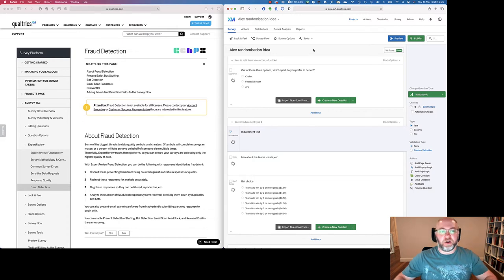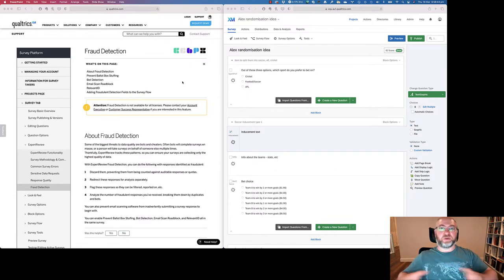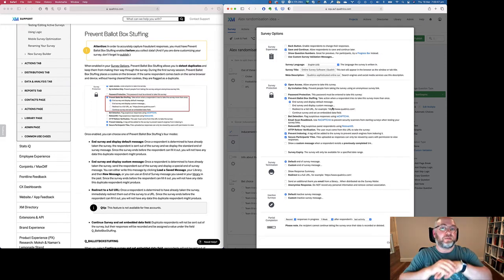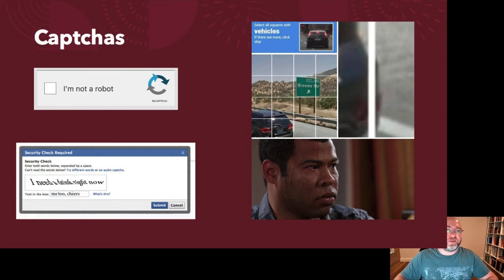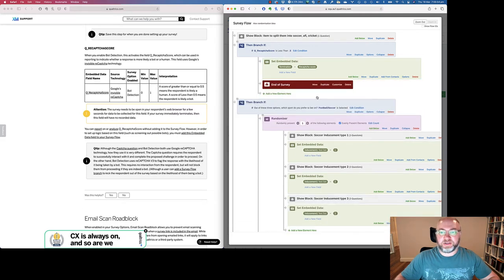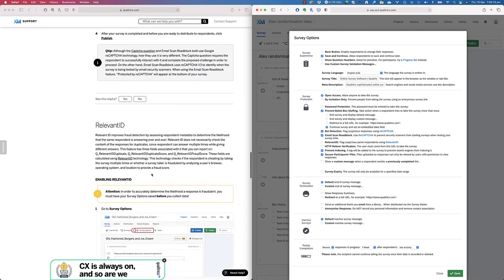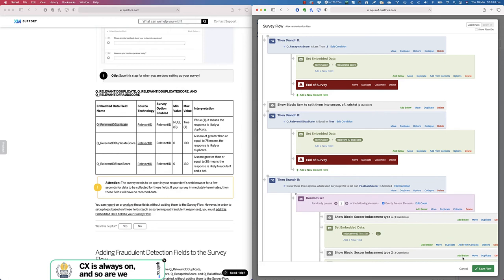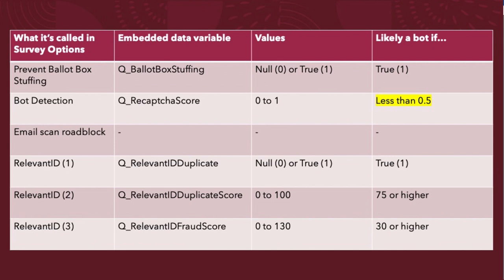CQU Qualtrics - Bot detection, or how to protect your survey from bots - Dr Alex Russell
This video describes some of the Fraud Detection features in Qualtrics.

Note that fraud detection isn't available in all licenses, so please contact your administrator if you're missing features that you need.

This video covers Prevent Ballot Box Stuffing, Bot Detection (using Recaptcha), Email Scan Roadblock and RelevantID.

With all (except Email Scan Roadblock), you can either flag a response for potential removal during analysis, or you can use the embedded data to disallow the attempt to be completed. But also note that there might be times when you don't want to automatically screen someone out based on these, especially Prevent Ballot Box Stuffing. I discuss this in the video.